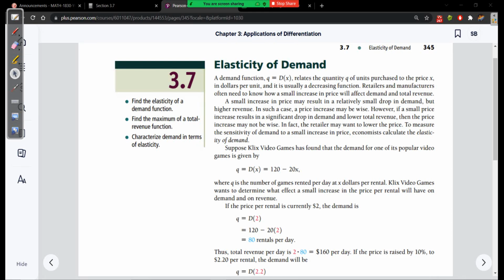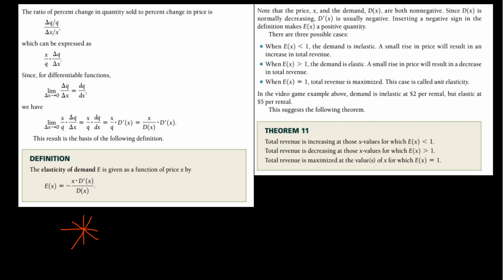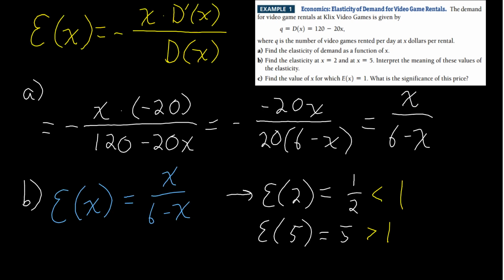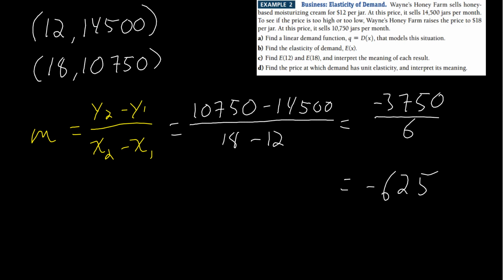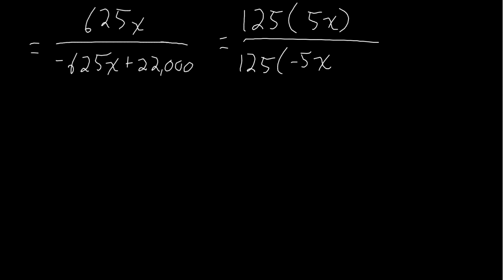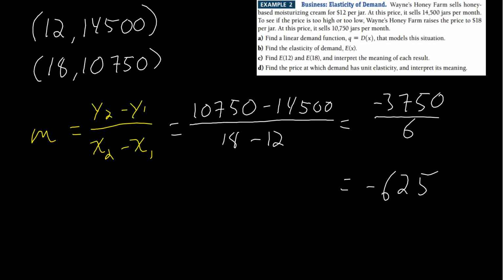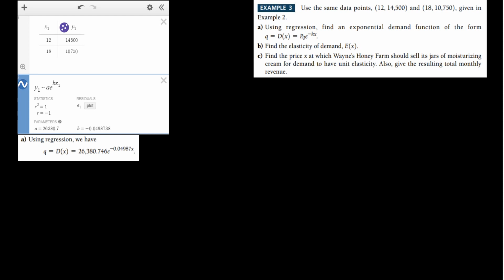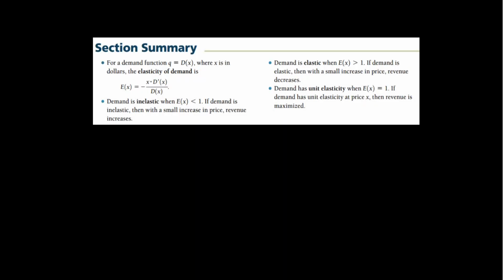Applied Calculus 3.7: Elasticity of Demand